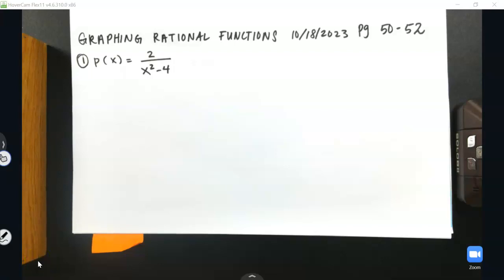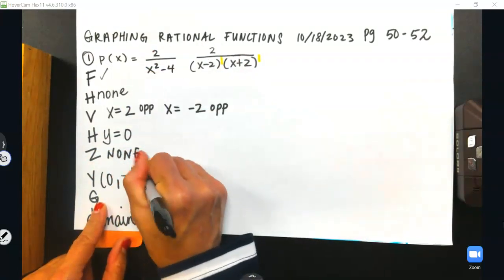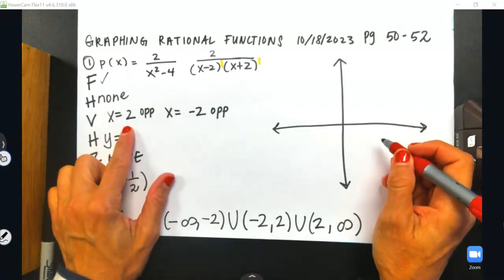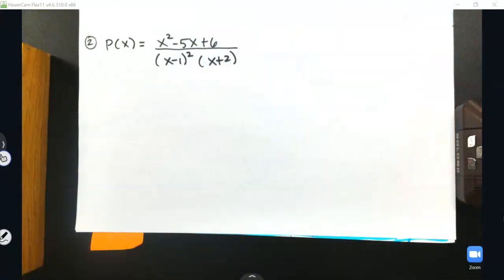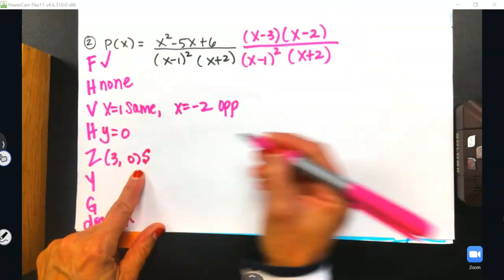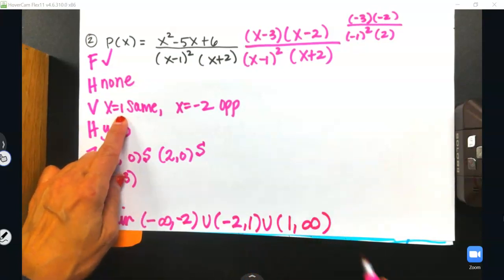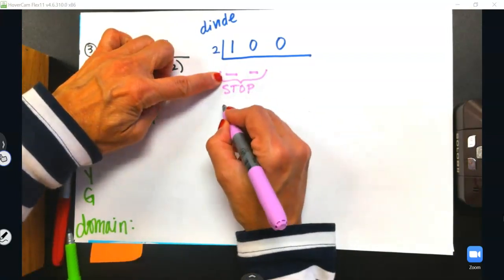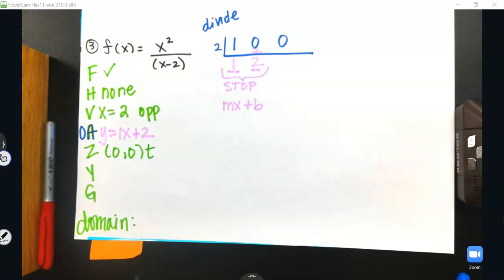Graphing Rational Equations Day 2